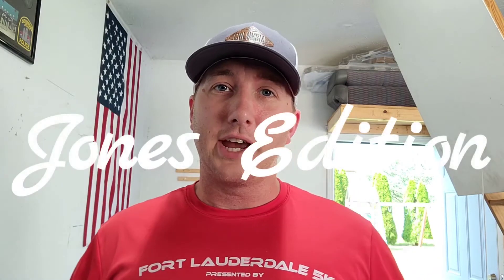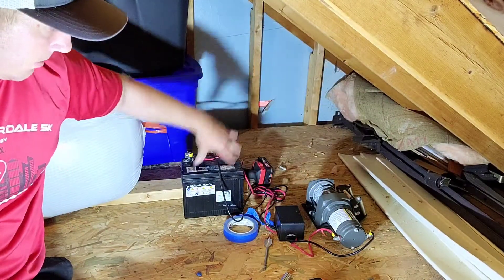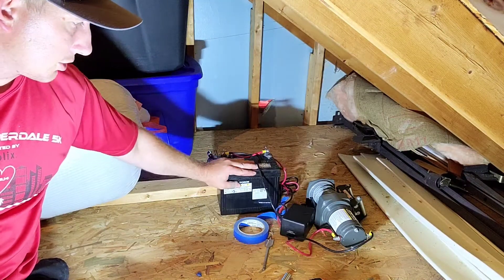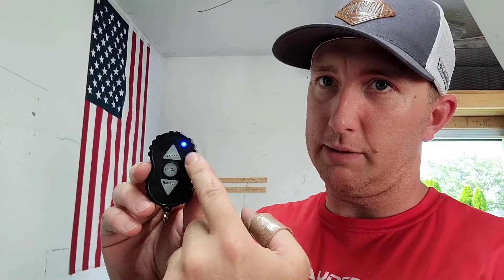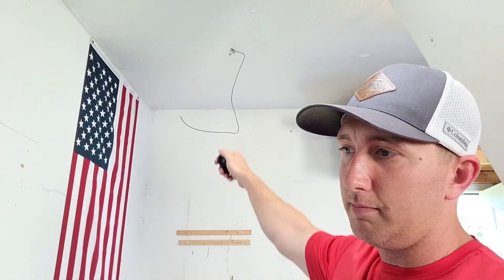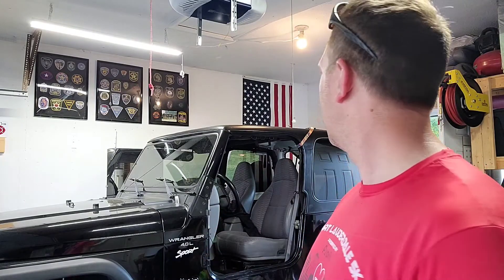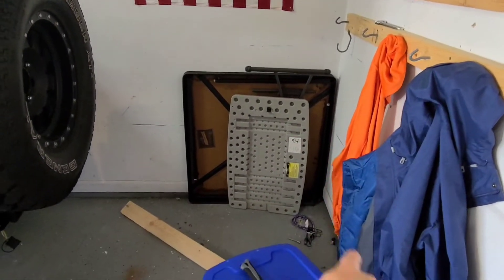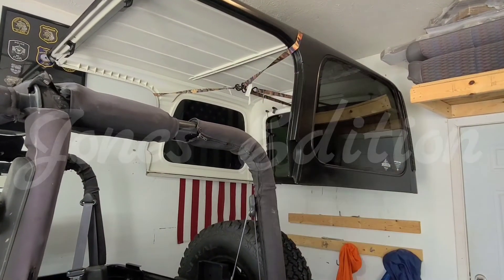Jeep TJ "HARD TOP WINCH" in my garage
Check out what I did with my hardtop for my Jeep TJ. I used an old Harbor Freight ATV 2500 wireless winch. It took a bit of work to get it right and I still have a little bit of stuff I want to change with it. So far it's been nice to have it out of the way and off for the summer. Hope you enjoyed the video.

- Jeremy

JONES EDITION STICKERS FOR SALE!!!
If you would like a sticker (they look like my little logo at the bottom of my video screen on all my latest videos. I will sell them for $2 (shipped). This is the best way I can figure out how to get them out to you guys at this time.

Custom 3.37" x 1" Die cut stickers (Small)